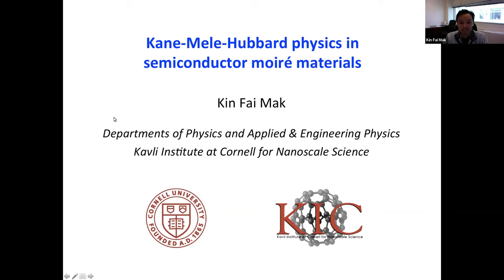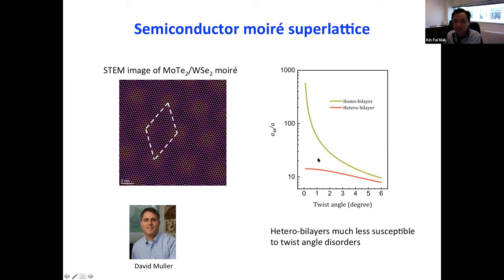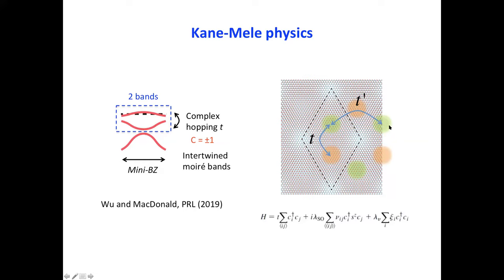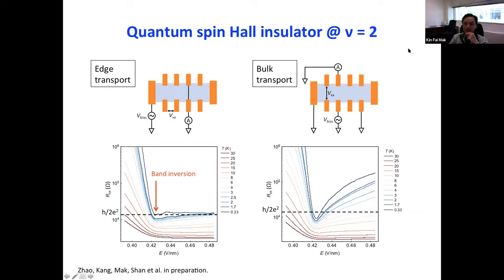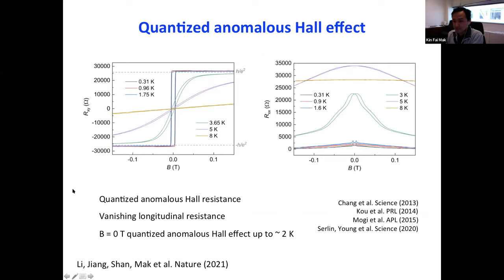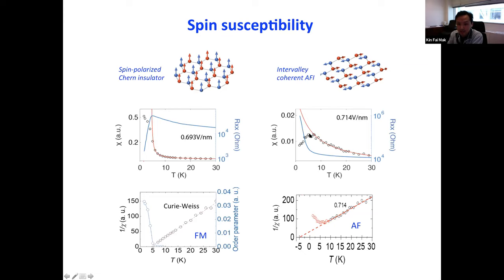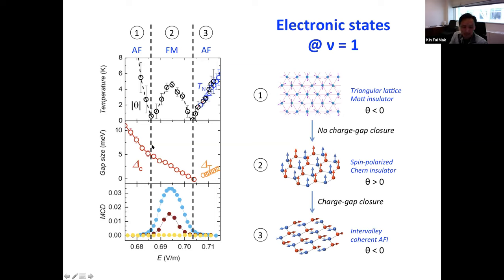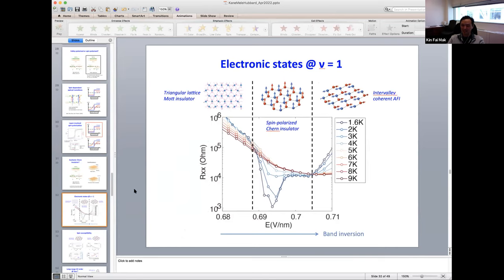"Kane-Mele-Hubbard physics in semiconductor moiré materials" - Kin Fai Mak